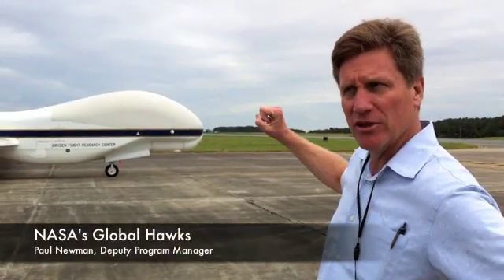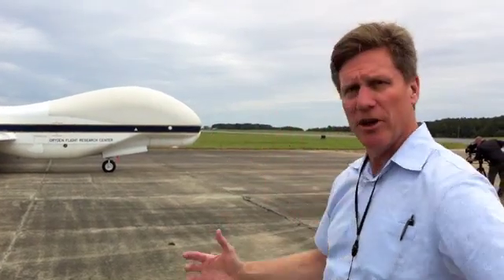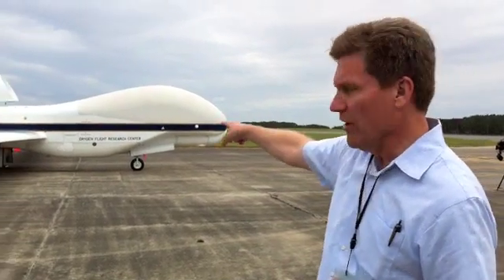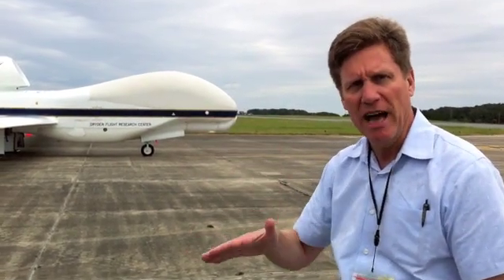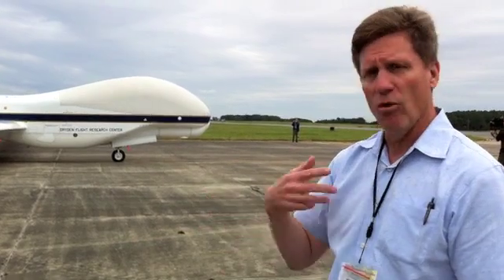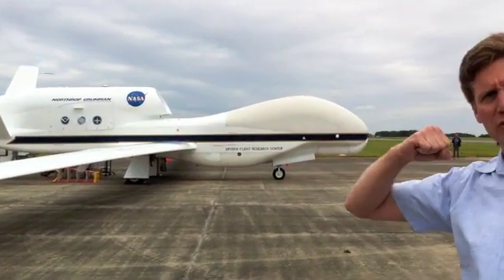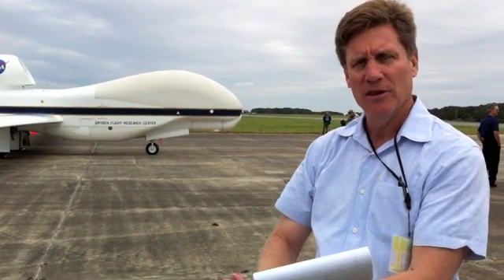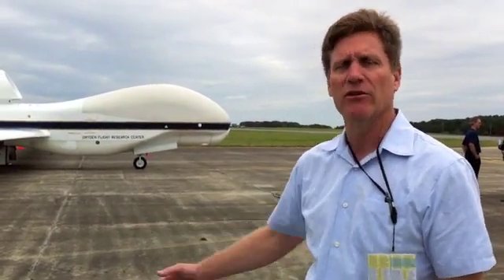Wallops Global Hawks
NASA has relocated its two Northrop Grumman Global Hawks to Wallops Island, Va., for the Hurricane and Severe Storm Sentinel (HS3) mission.